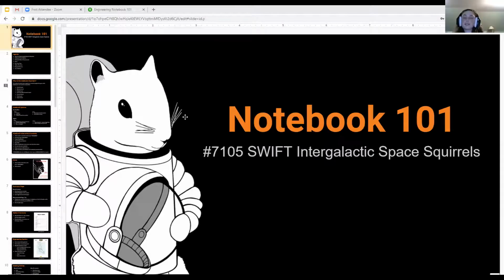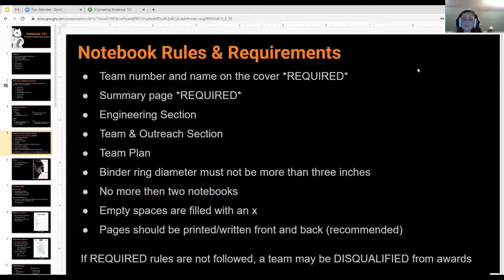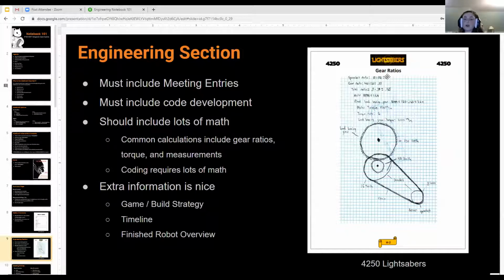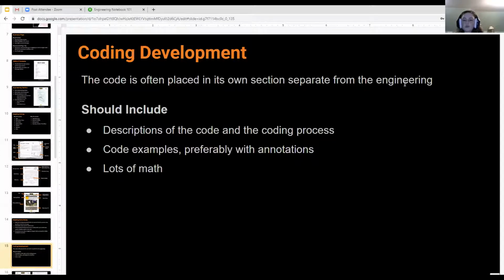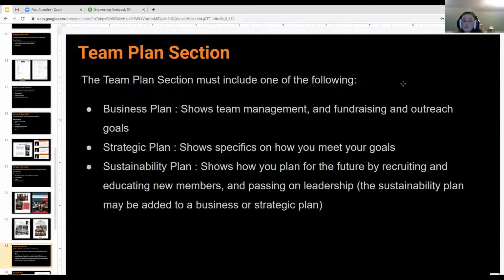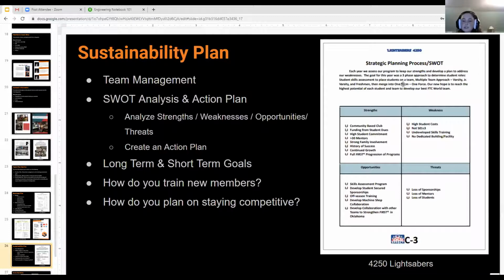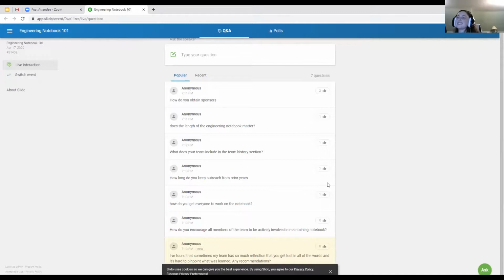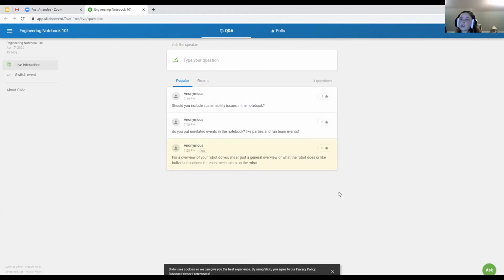FIRST Online: Engineering Notebook 101 (By SWIFT Intergalactic Space Squirrels 7105)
This is a recording of the Engineering Notebook 101 workshop, which was held on 4/17/20. Thanks to SWIFT Intergalactic Space Squirrels for teaching this workshop - you can contact them at .